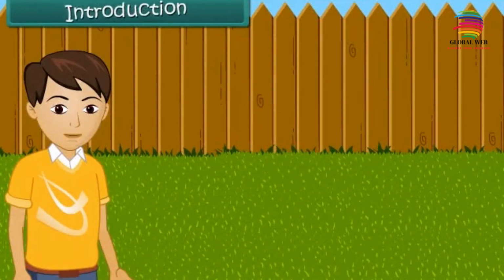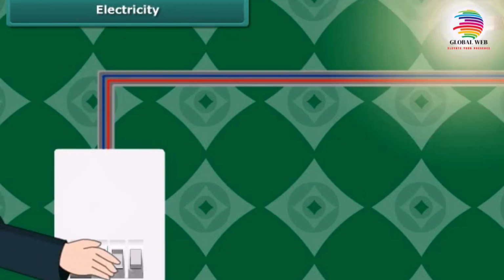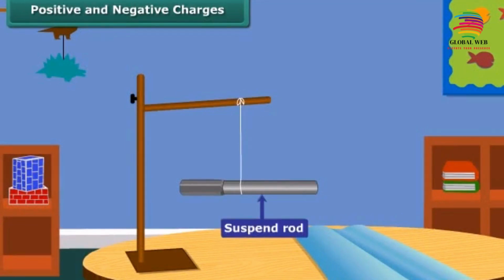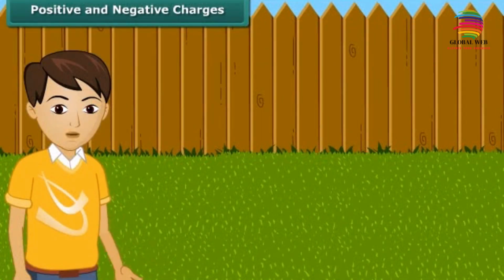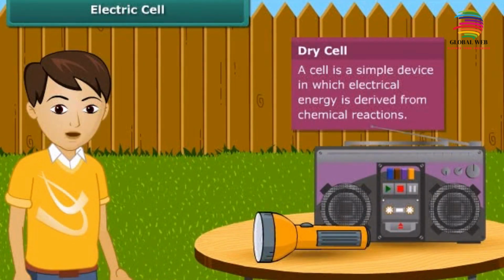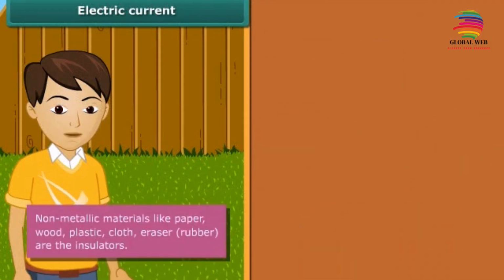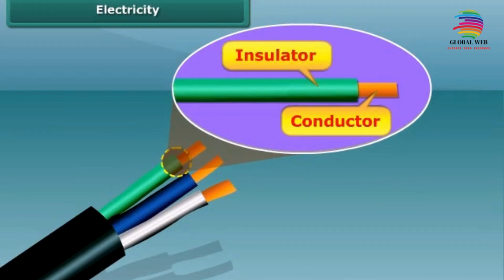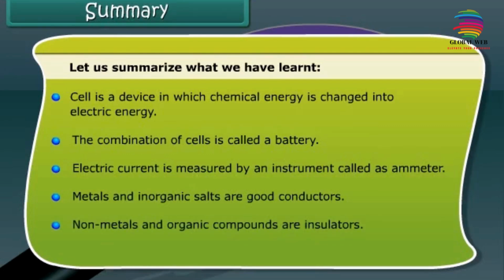"Class 6 Science - Electricity | NCERT CBSE | Explained with Examples"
In this video, we explore the Class 6 Science topic, "Electricity," from the NCERT CBSE syllabus. This lesson covers:

Basics of electricity
Sources of electricity
Electric circuits and their components
Conductors and insulators
Safety measures while handling electricity
Simple experiments to demonstrate electric concepts
This video is perfect for students preparing for their CBSE exams, as we break down complex concepts with simple explanations and clear visuals.